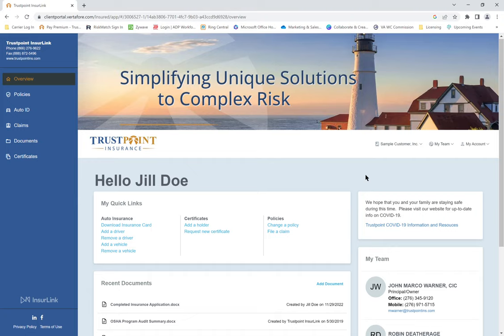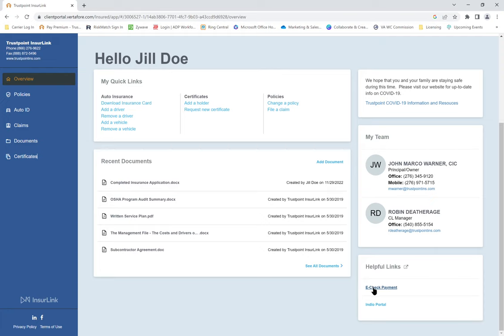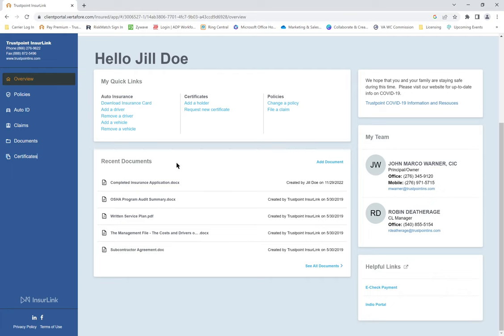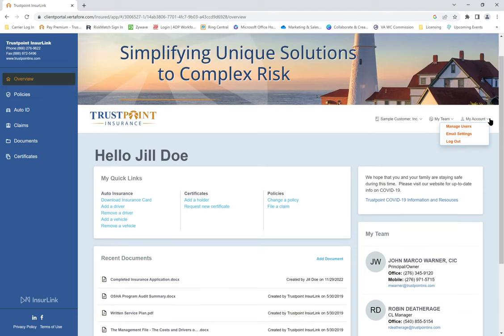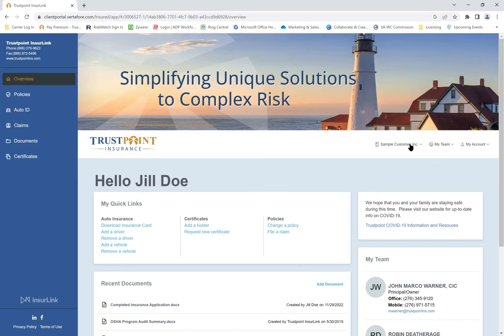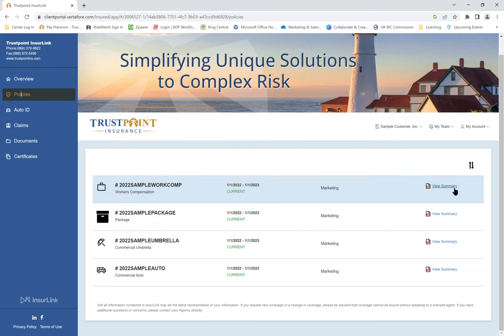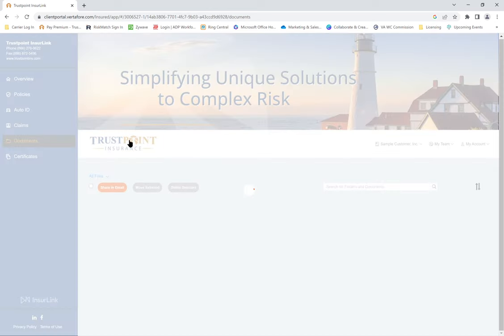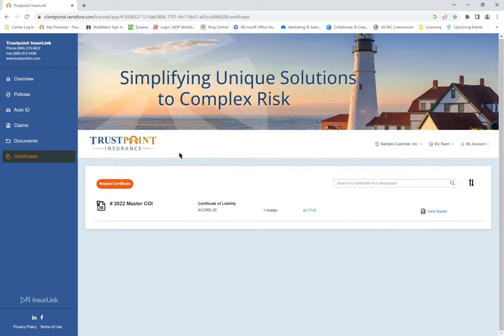Trustpoint InsurLink - Client Portal Demo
Trustpoint is an independent insurance agency selling property, general and professional liability, bonds, life and health products to commercial and individual clients throughout the United States.   With office locations in Bristol, VA – Charlottesville, VA – Richlands, VA – Roanoke, VA. We can provide auto insurance, business insurance, home insurance, life insurance and more.